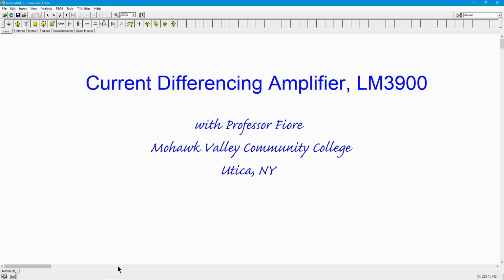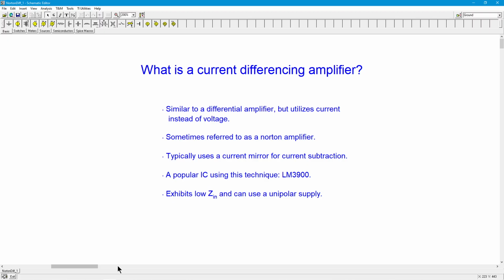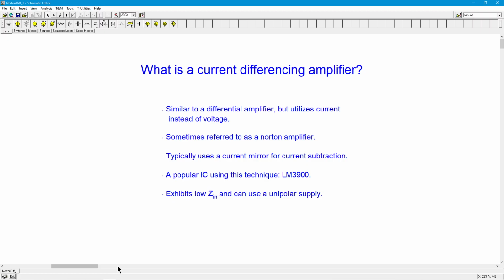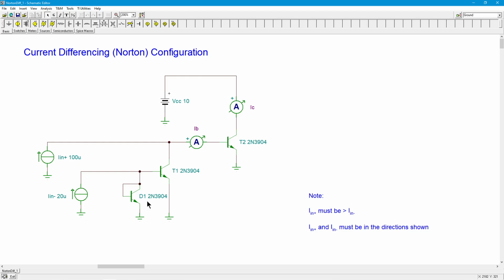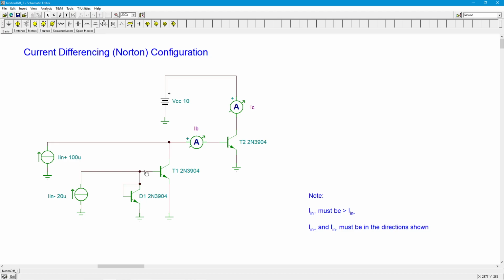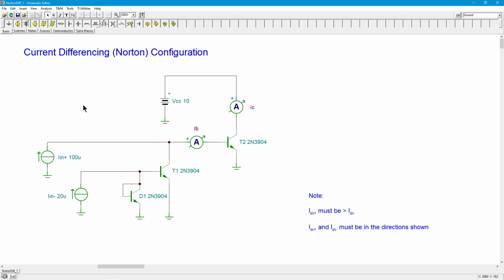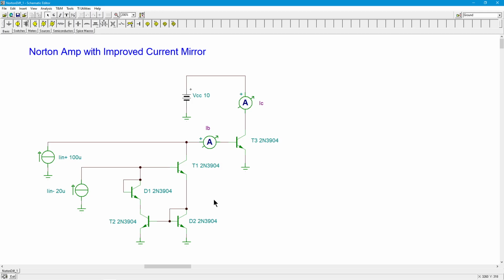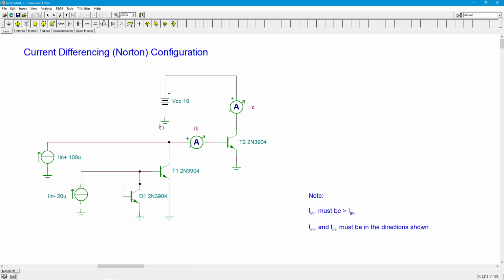Op Amps: Current Differencing Amp, LM3900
The current differencing amplifier, sometimes referred to as a norton amplifier, is similar to a differential amplifier, but uses current mode subtraction in place of voltage mode. A current mirror is used typically for the current subtraction. Perhaps the most common norton amplifier IC is the LM3900 quad, first produced in the 1970s.

References: Operational Amplifiers: Theory and Application, Chapter 6, Section 8.